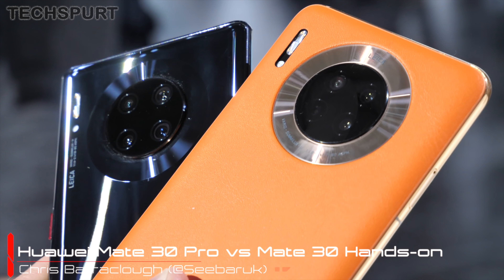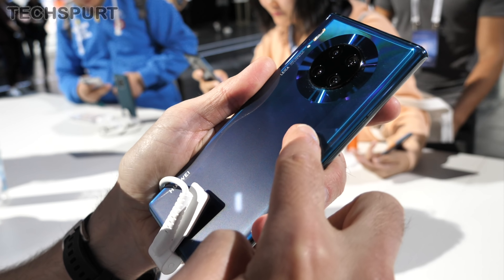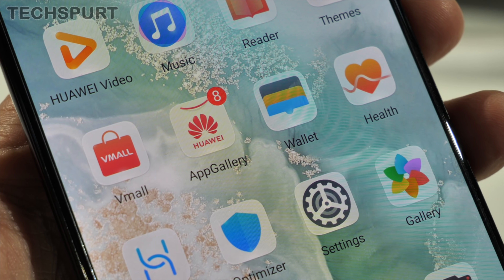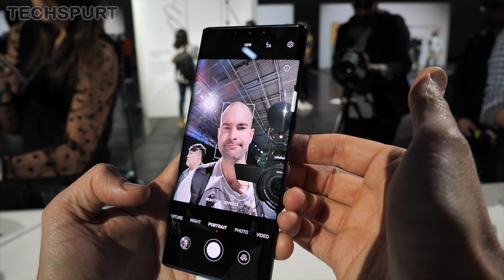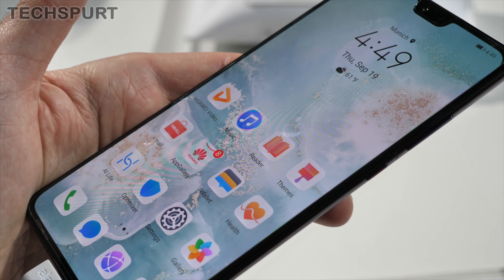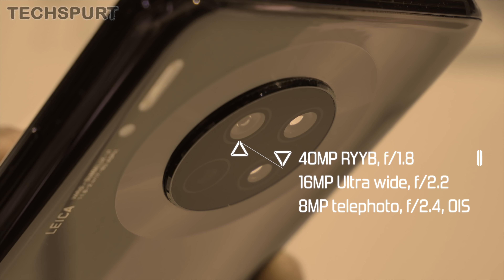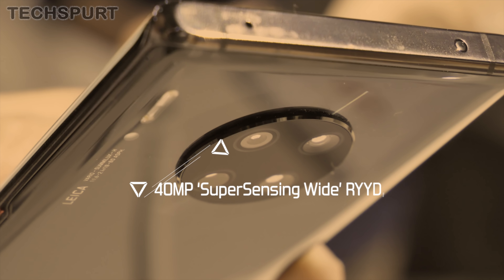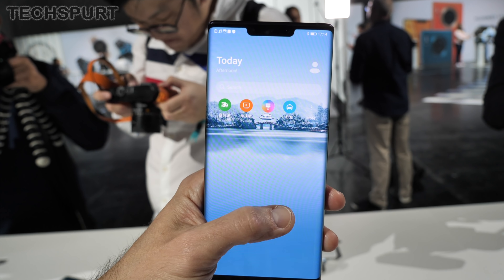Huawei Mate 30 Pro vs Mate 30 | Hands-on comparison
Comparing Huawei's Mate 30 Pro vs the Mate 30, revealing the differences between them for camera tech, general specs, design, battery life, performance and everything else. This hands-on review with the new 2019 flagship smartphones shows how they stack up and shows which might be best for you.

One of the primary differences is the camera hardware, with the Pro version of the Mate 30 sporting a quad-lens setup complete with 40MP SuperSensing Wide and Ultra-Wide Cine lenses. These can capture video at 4K 60FPS, with improved image stabilisation, slow motion action and other bonus features. The standard Mate 30 doesn't have most of those video features, yet photo capture remains much the same. You still get a 3x optical zoom, plus wide angle camera mode.

Both Huawei phones deliver next-gen performance with a Kirin 990 chipset, while the Mate 30 Pro wins on battery capacity. You also get that Horizon Display which looks beautiful, wrapping around the edges of the phone.

As far as software goes, the Mate 30 and the Pro version both deliver Android 10 with EMUI 10 on top. Are you more tempted by one of these Huawei handsets? Let us know below!